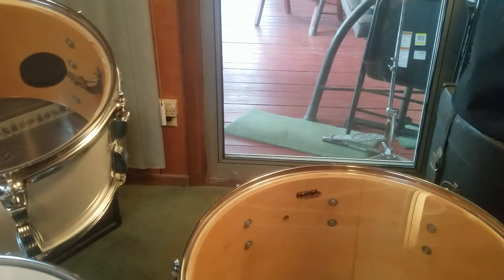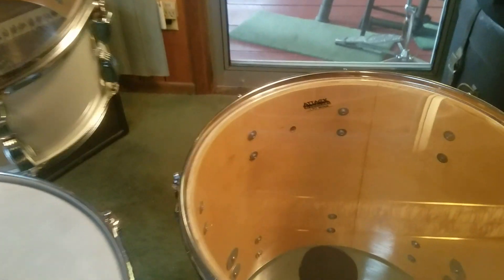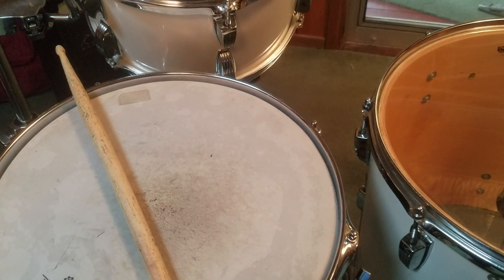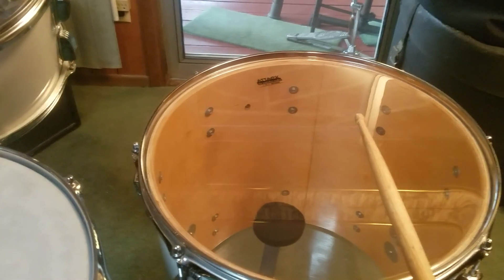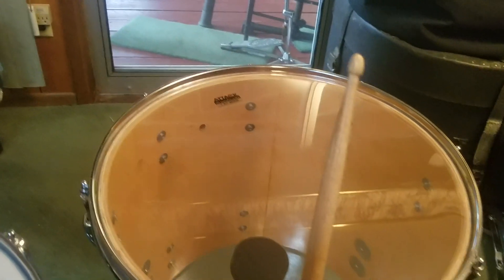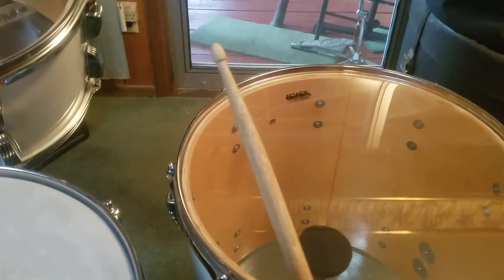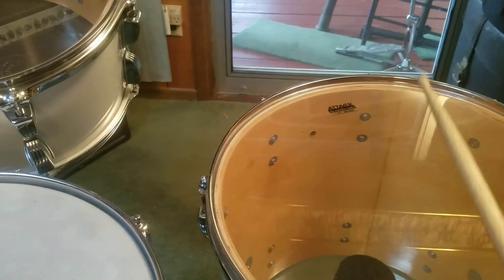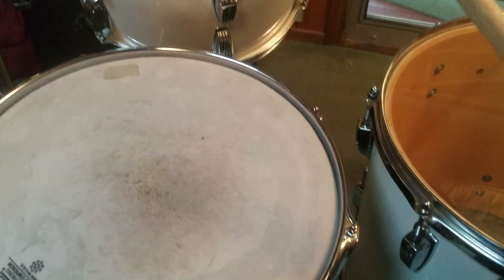Vintage Ludwig classic Maple white cortex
Attack 1 ply medium clear heads top and bottom no muffling. Musashi 13x6 oak snare